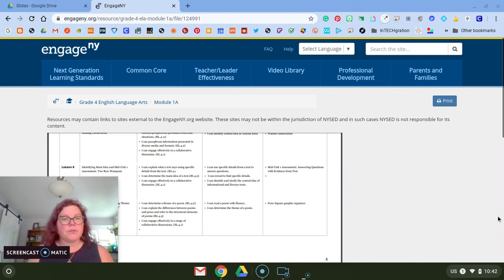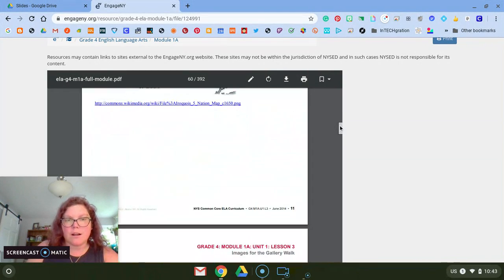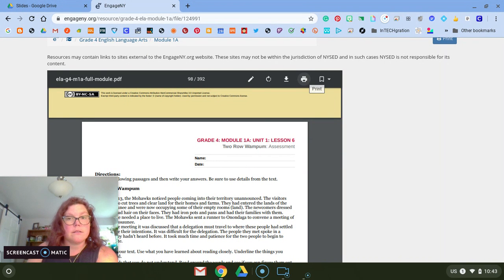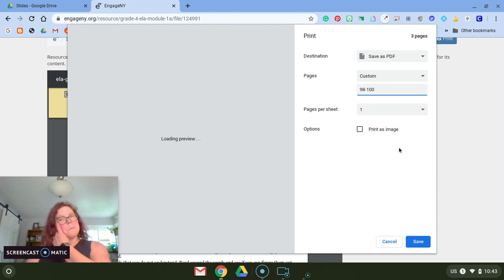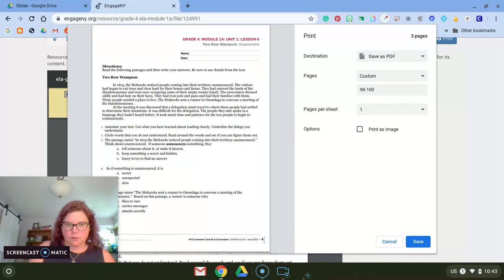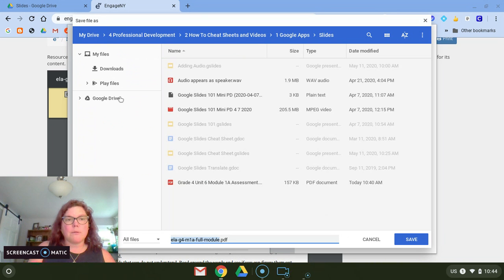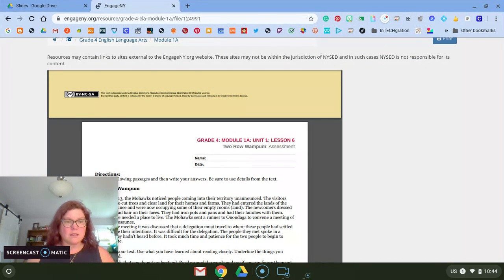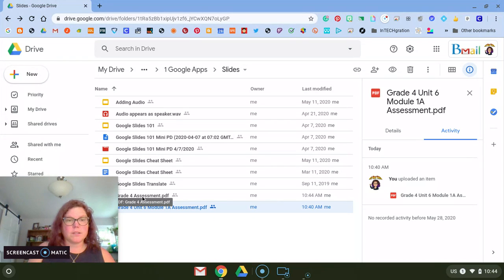Break up a Large PDF file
How to make a small PDF file of specific pages from a larger PDF document.